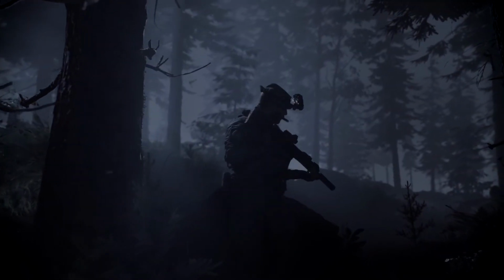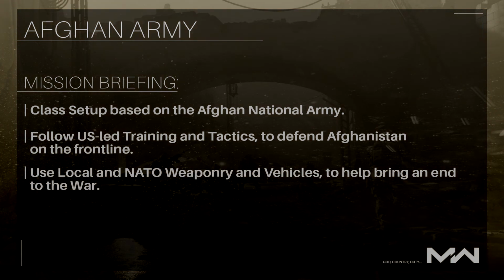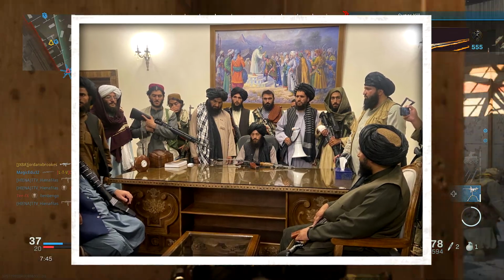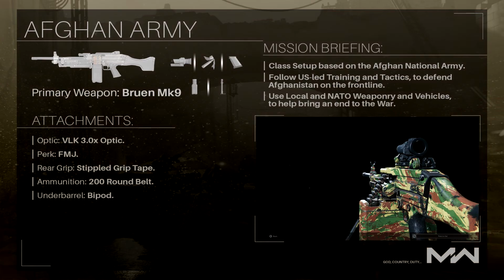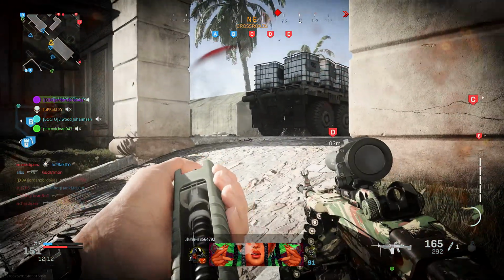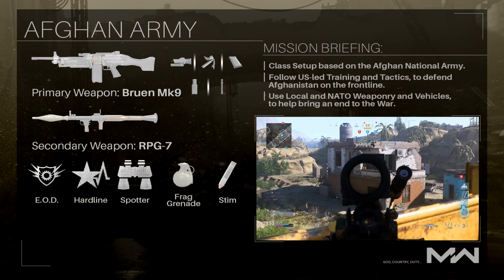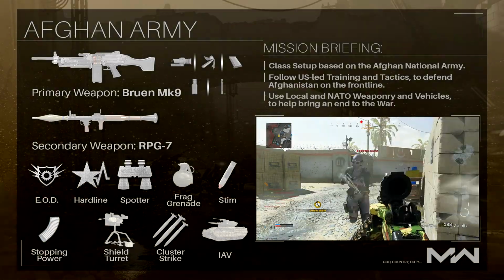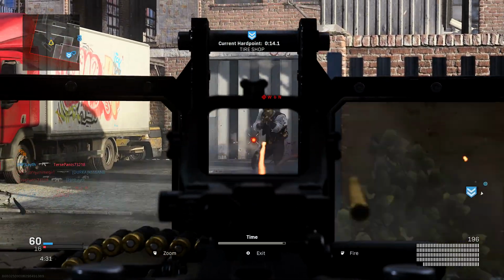"Afghan Army" - Modern Warfare Bruen Mk9 Afghanistan National Army Class Setup, Loadout & Gameplay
How's it going troops? Jordan here, back again with another Modern Warfare and Warzone Loadout video.

In this "Afghan Army" Loadout video, we will protect the citizens of Afghanistan from attacks, as we become a soldier for the Afghan National Army in Modern Warfare Multiplayer, with my recommended Weapons, Attachments, Equipment, Perks, Field Upgrade and Killstreaks for this class setup. This setup is based on the ANA prior to recent events involving the Taliban takeover. Allahu Akbar...

I've got two more Loadouts for Cold War and one or two more for Modern Warfare, and then we're moving on to Battlefield 2042 content next month.

Xbox Series X GamerTag: JXBArmy
PlayStation 5 ID: jordanxbrookes